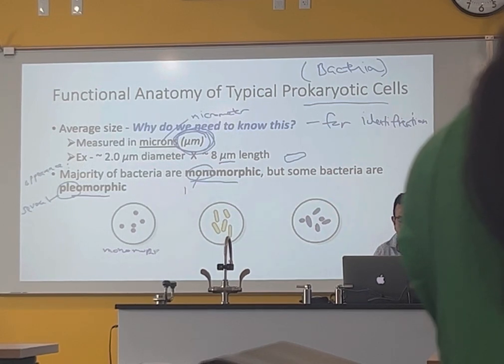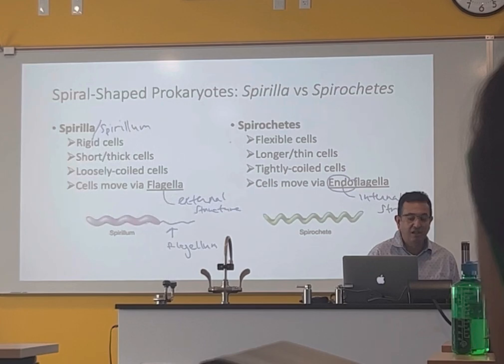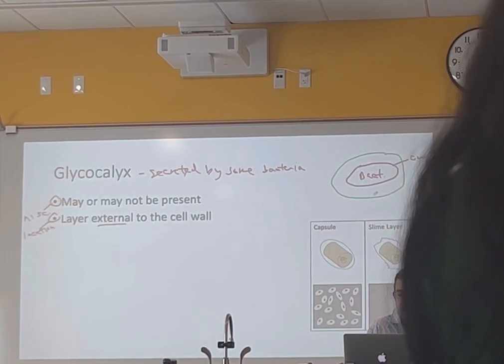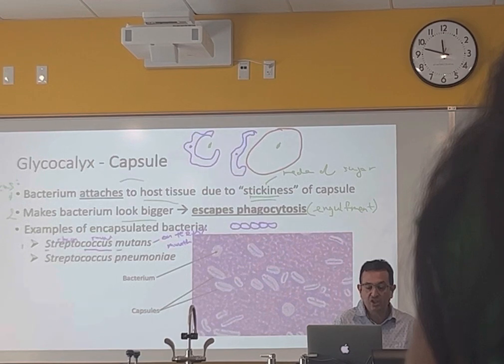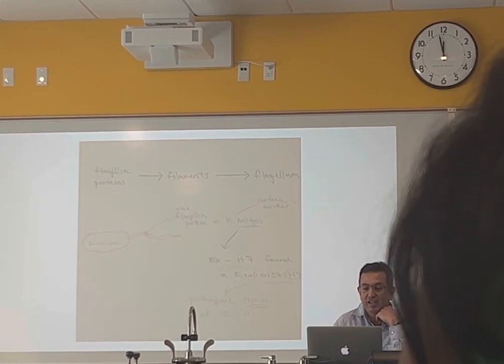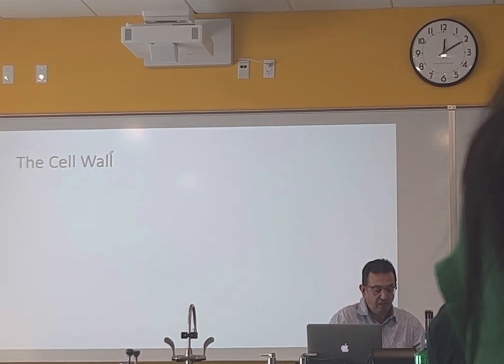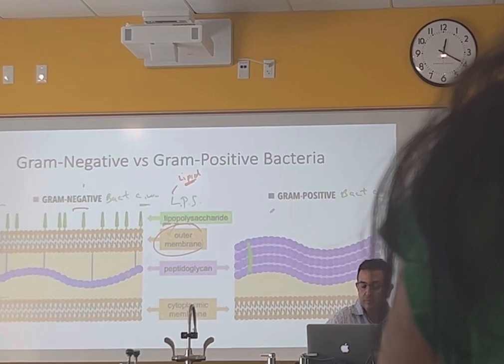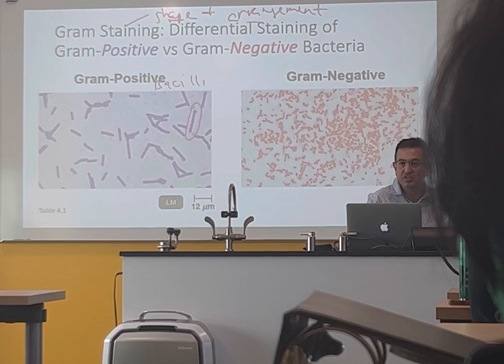Lecture chapter 4 pt. 1 (video #4)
4/7 Chapter 4, only some of it.